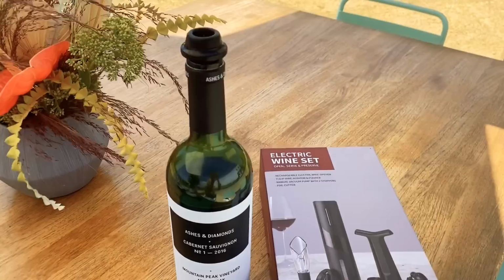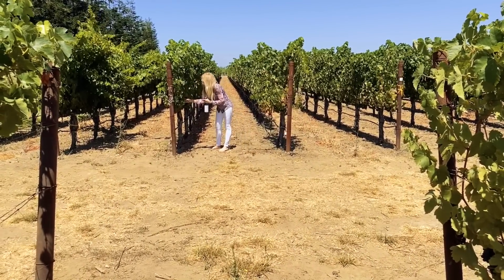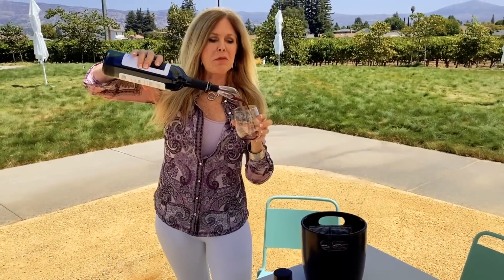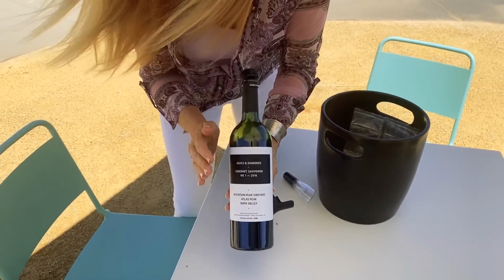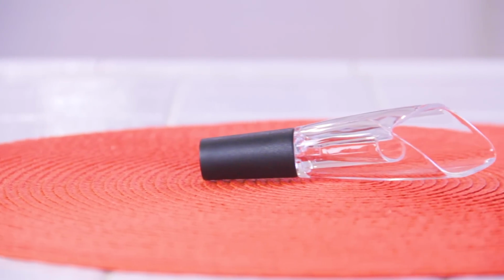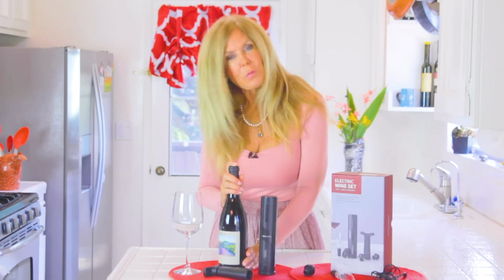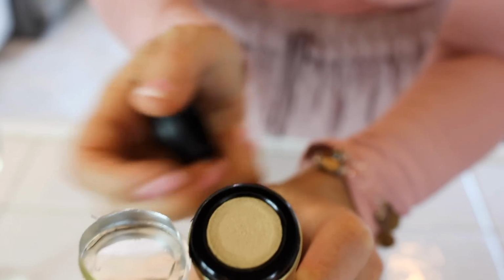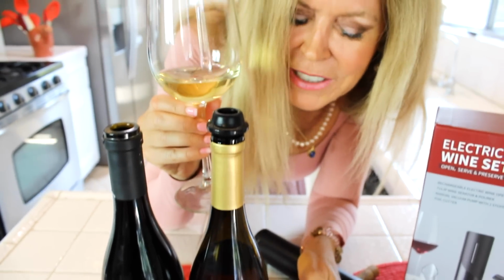Best Electric Wine Opener and Wine Accessory Kit by Circle Joy Review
Rebecca Brand Shows the Best Electric Wine Opener Circle Joy and Wine Accessory Kit 20% Code: CIRCLEJOY20 Electric Wine Set is a must-have for family and wine lovers. Easy!  It opens a wine bottle bottle in seconds, aerating your wine instantly while pouring thorugh the tulip designed wine aerator and easily preserves wine for days with the vaccum sealer cork. Circle Joy is a one-step solution wine accessory brand co-developed by world-leading manufacturers and led in design by well-known French designers.

20% Code:   CIRCLEJOY20